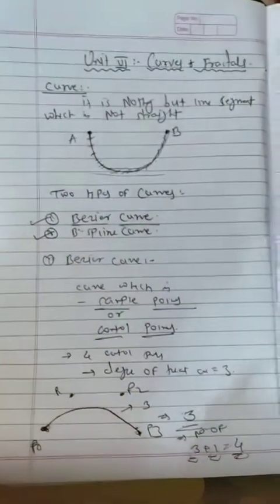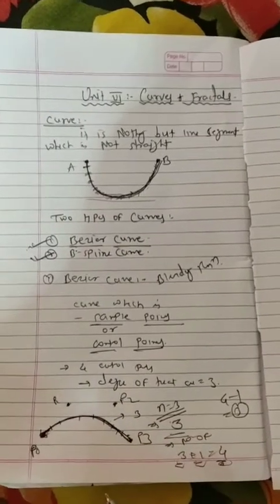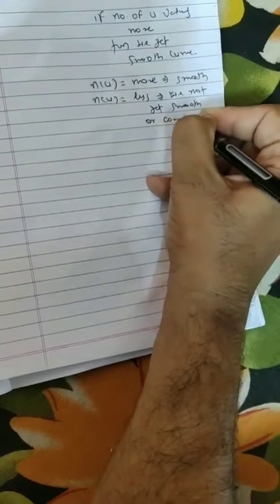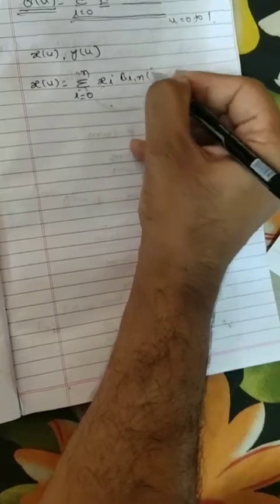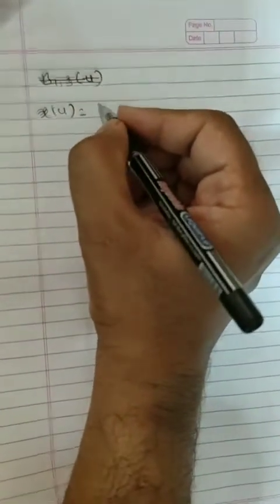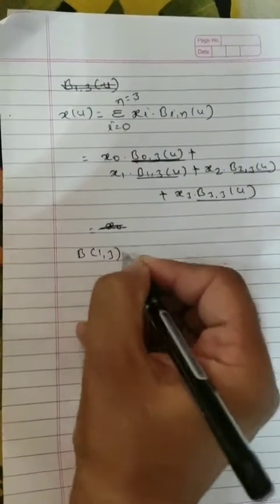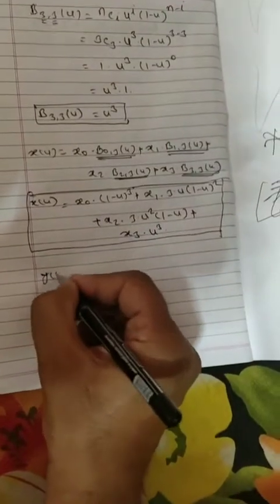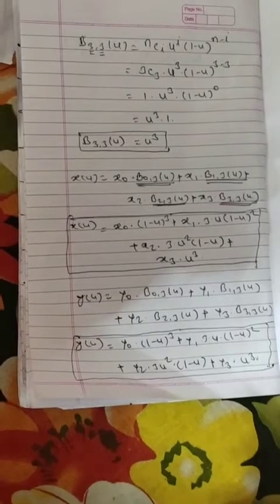Bezier Curve Introduction